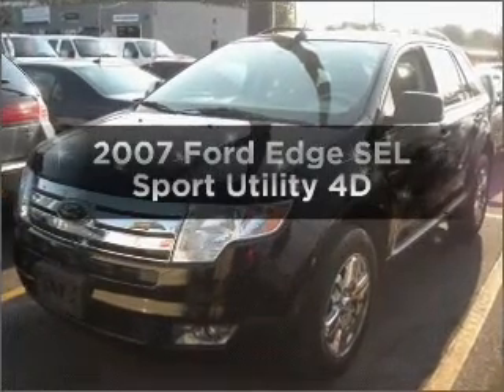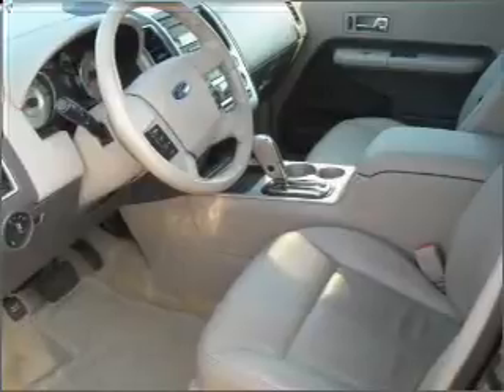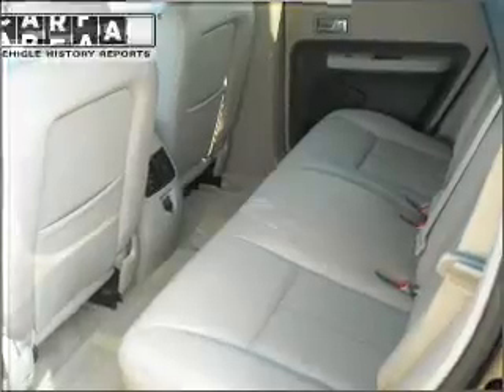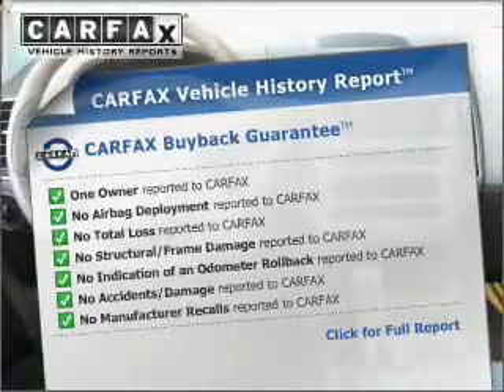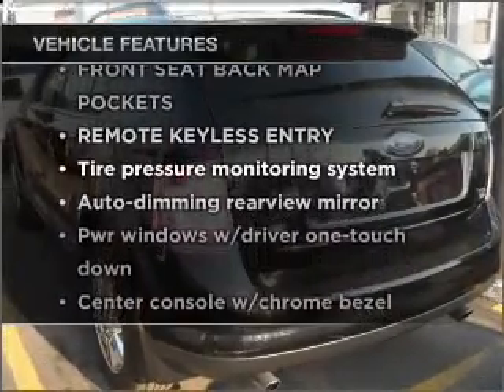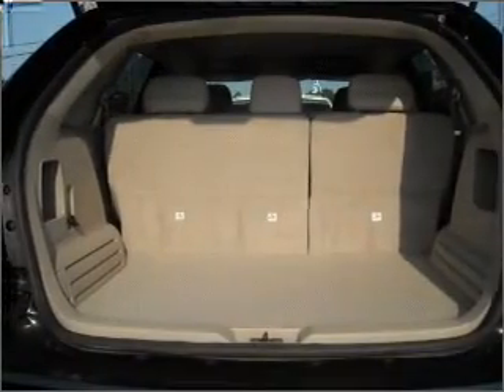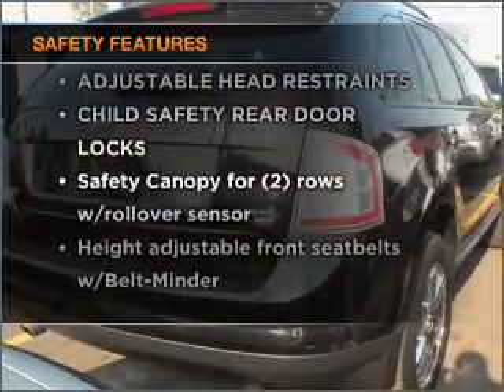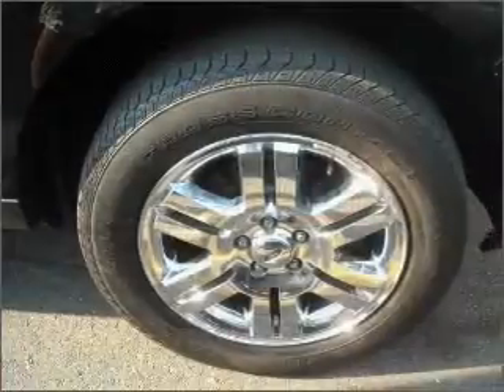2007 Ford Edge - Hempstead NY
Year: 2007
Make: Ford
Model: Edge
Trim: SEL Sport Utility 4D
Engine: 6 cylinder 3.5 Liter
Transmission:
Color: Black Clearcoat
Mileage: 31864
Address:
301 N Franklin Street